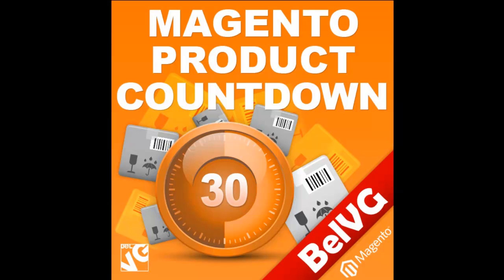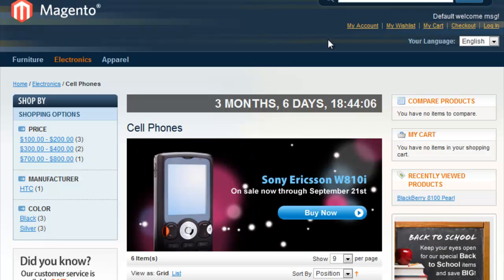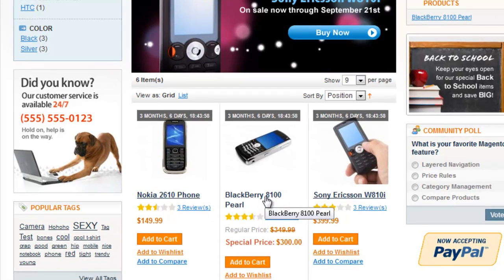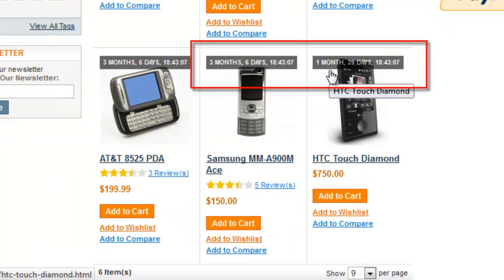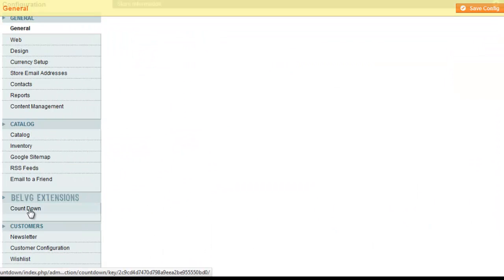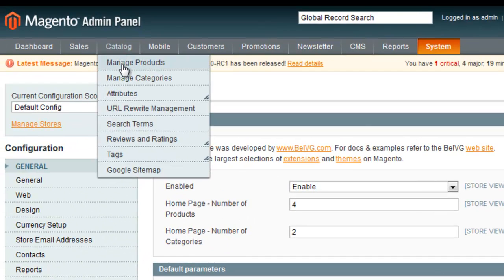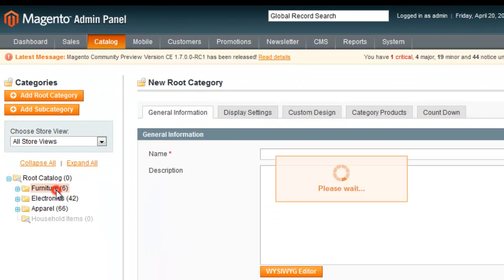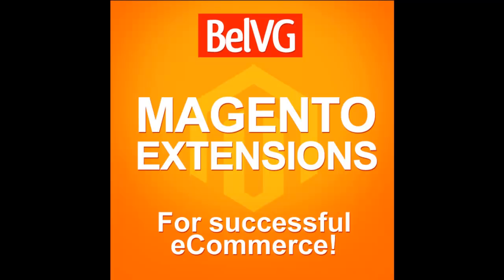Magento Product Countdown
The extension allows enabling the timer for any products/categories in the webstore, setting the individual timer for every product within the category, putting products expiring soon on the home page and many other smart features.